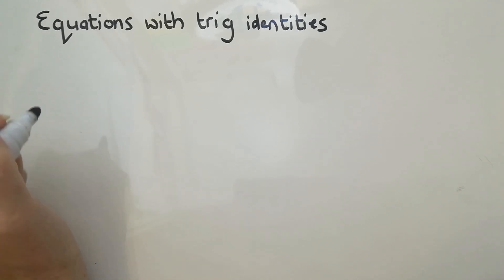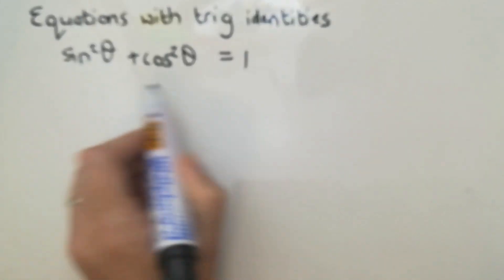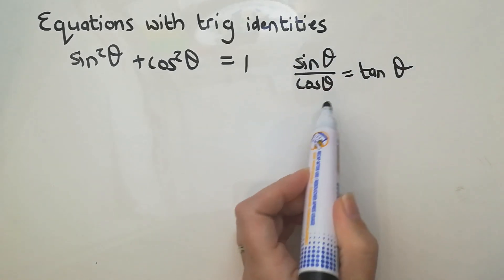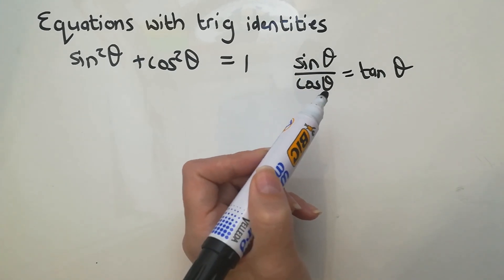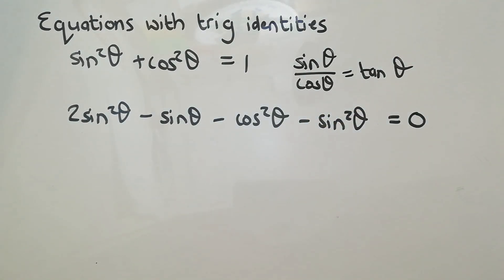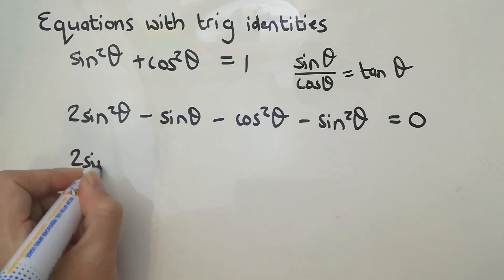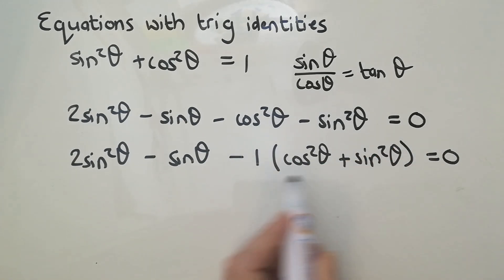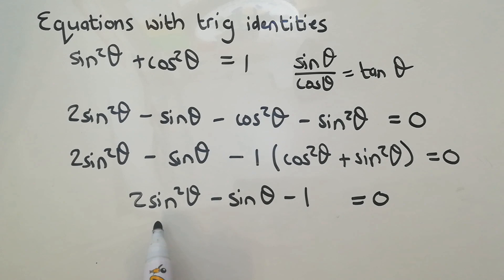Grade 11 Trig Equations Part 6 Equations using Trig Identities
Remember that cos^2 x + sin^2 x = 1? That is a really useful identity to swap out in this short example